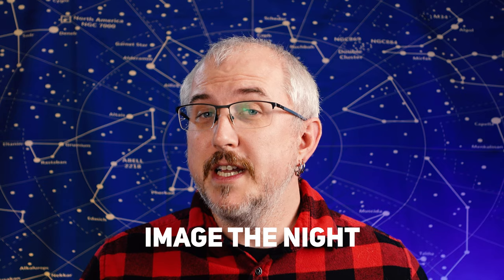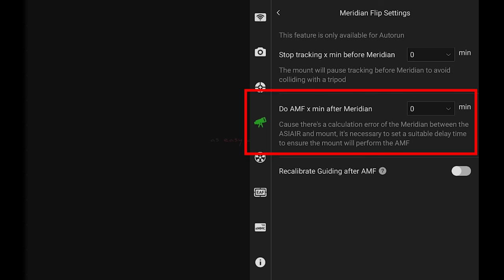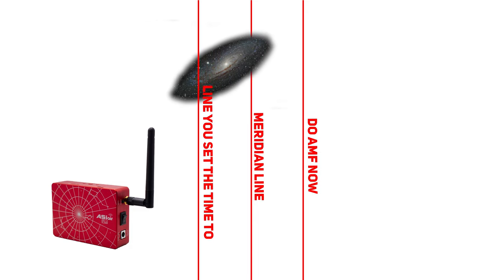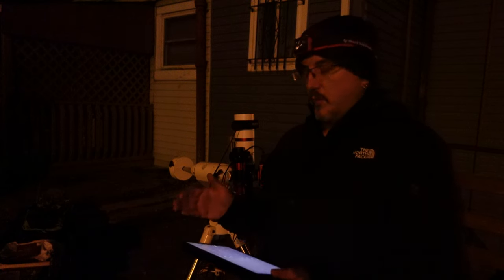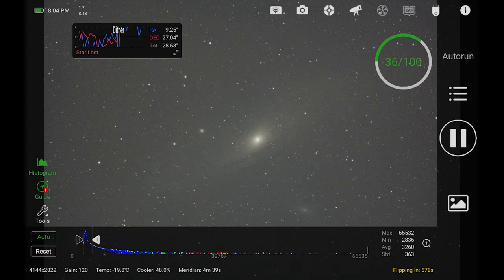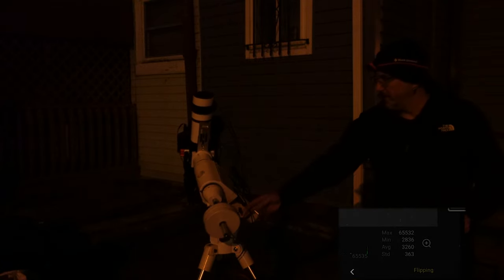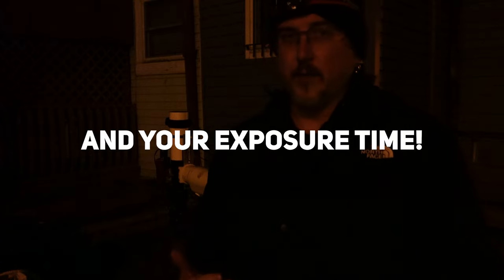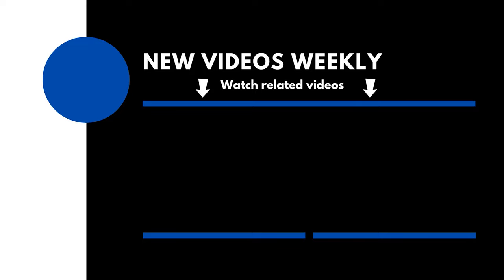How to Set Up the ASI AIR Meridian Flip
In this video, we go over how to set up the ASI AIR Meridian Flip. This works with the Plus, and the Pro! The settings are the same!